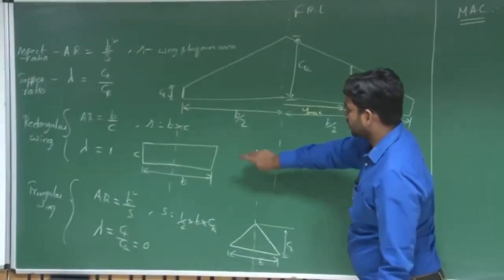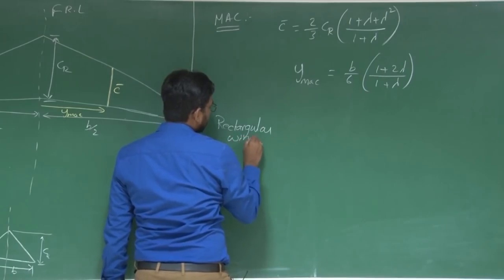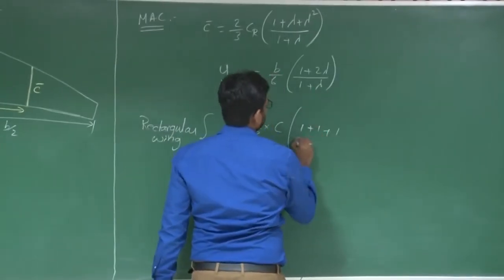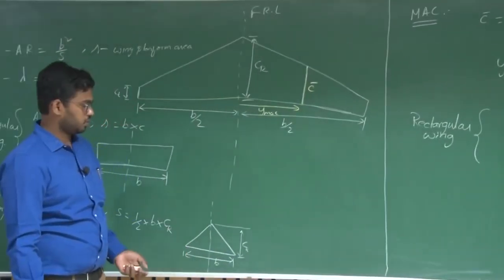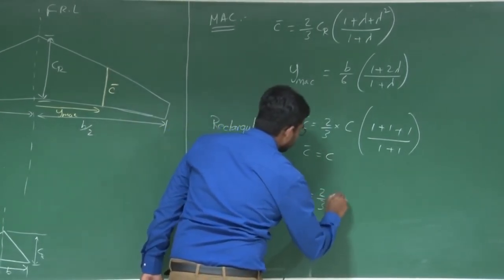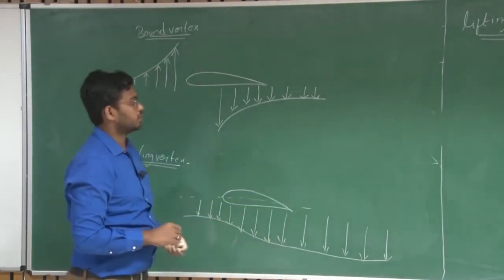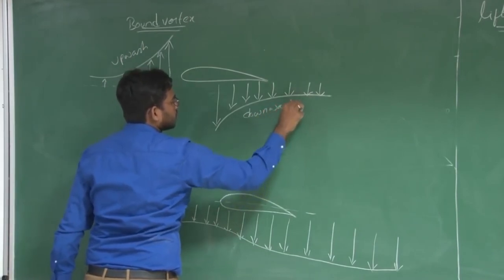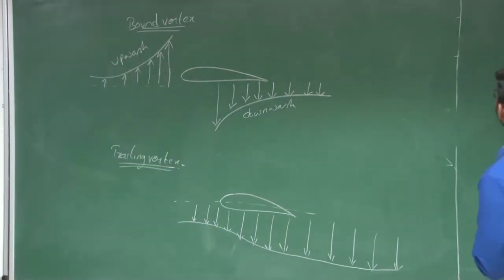Lec 07: Lifting line theory, NACA airfoil nomenclature